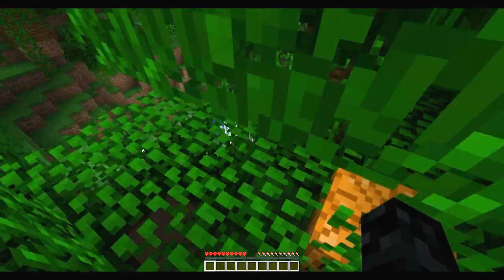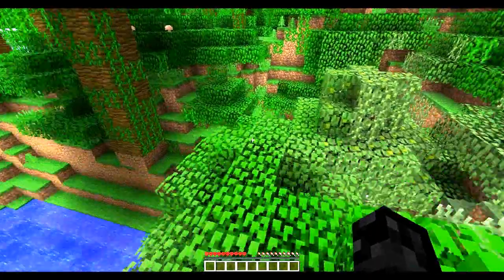Minecraft Seedscribers episode 24: justinjoboyle